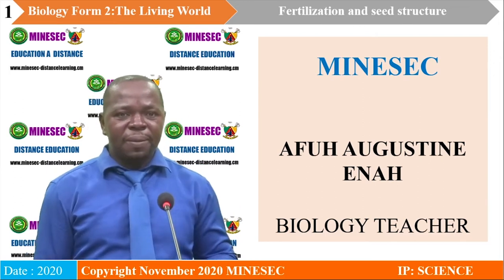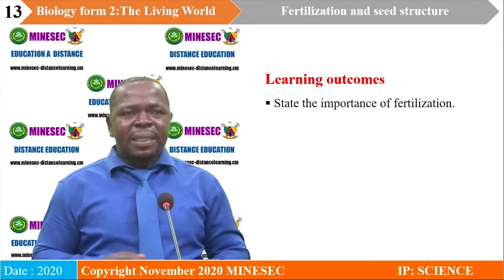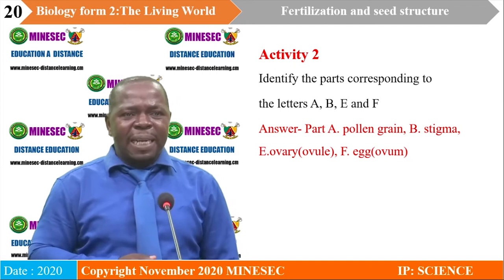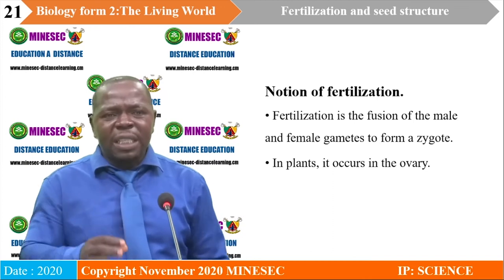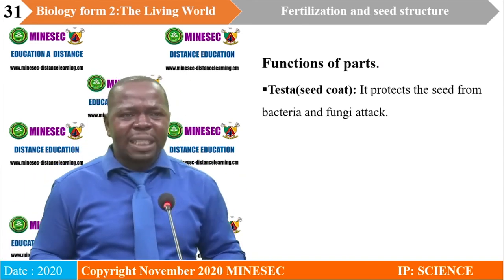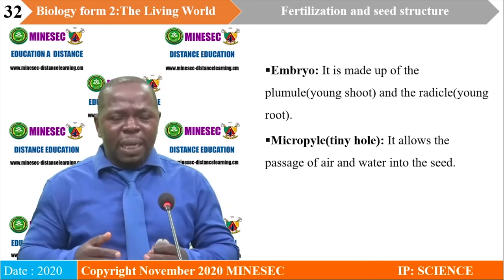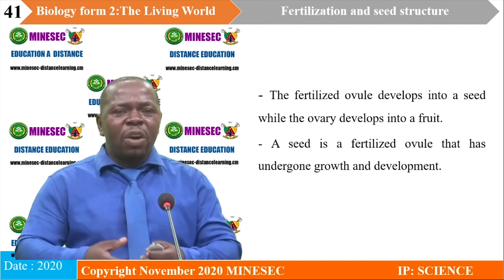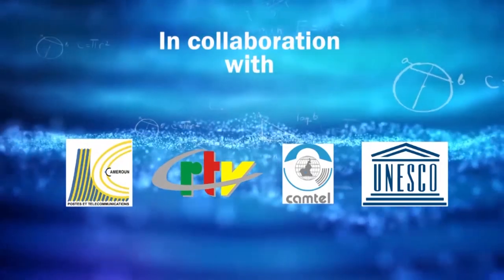IP-SC BIOLOGY FORM 2 Lesson 3 FERTILIZATION AND SEED STRUCTURE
Lesson 3  FERTILIZATION AND SEED STRUCTURE